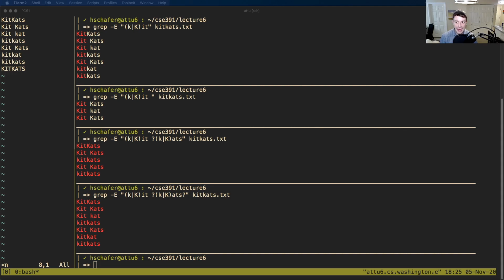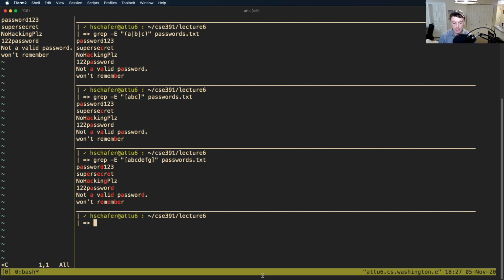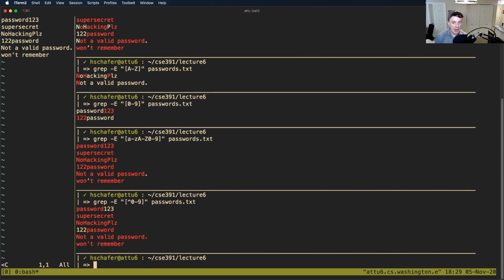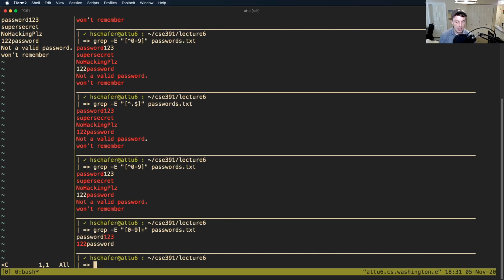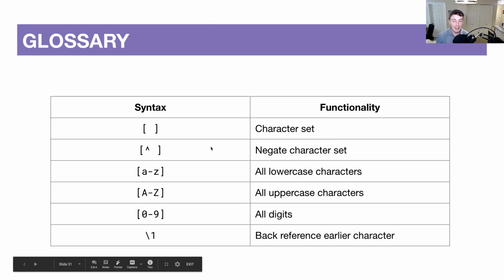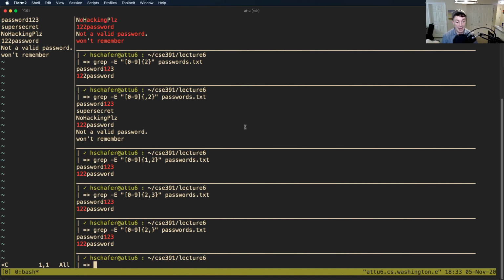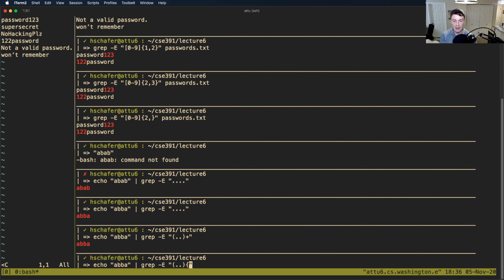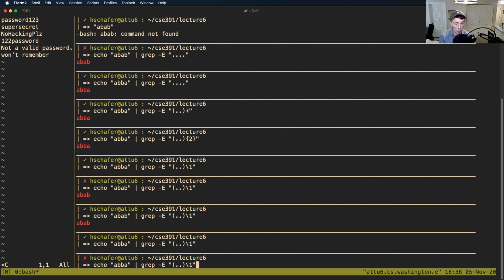CSE 391 20au, Lesson 6 Video 3: Character Sets and Backreferences